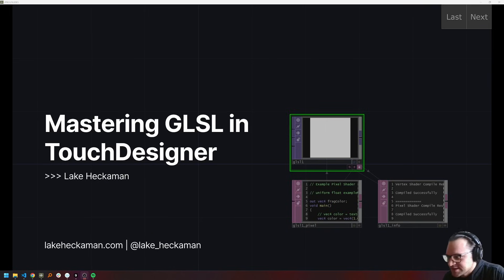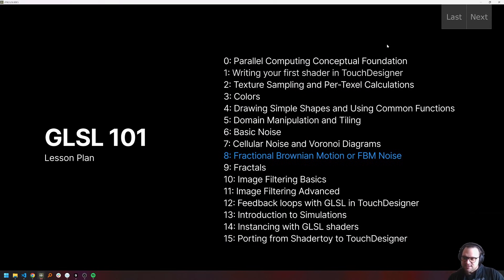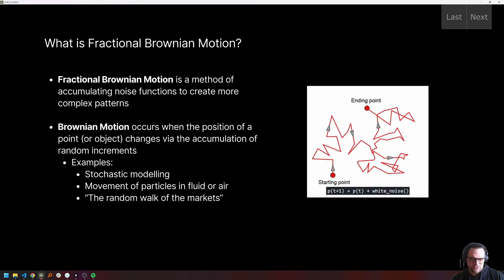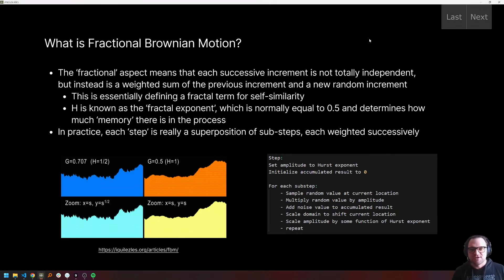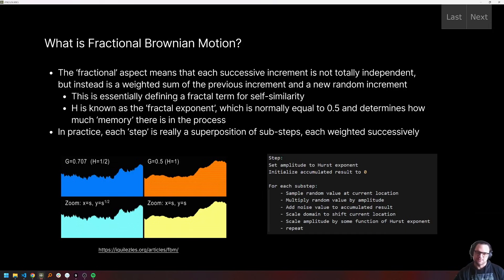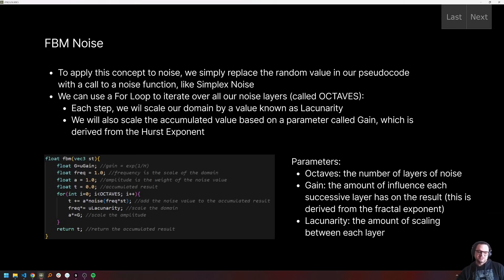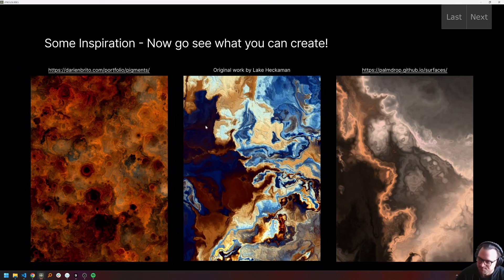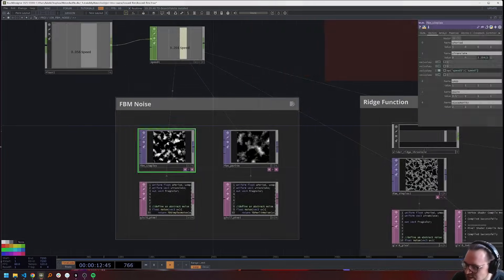Mastering GLSL in TouchDesigner, Lesson 8: FBM Noise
In this lesson of Mastering GLSL in TouchDesigner, we explore Fractional Brownian Motion (FBM) Noise, a powerful technique for layering multiple noise functions to create complex, organic textures. You'll learn how FBM accumulates scaled noise octaves to introduce self-similarity and fractal patterns, and how to implement it efficiently in GLSL using for loops, gain, and lacunarity.

📌 Key Topics Covered:
✅ Understanding Fractional Brownian Motion and its role in procedural textures
✅ Implementing FBM noise in GLSL using multiple octaves
✅ Adjusting gain and lacunarity to shape the final noise pattern
✅ Enhancing FBM with turbulence and ridge functions for added variation
✅ Applying domain manipulation to distort and stylize noise

🎨 Exercises & Challenges:
🛠️ Implement RGB FBM noise for multi-channel textures
🛠️ Create an FBM noise function with customizable octaves, gain, and lacunarity
🛠️ Use texture sampling as an input to influence FBM parameters
🛠️ Replace a TouchDesigner Noise TOP in a project with FBM—see how it changes the output!

🔗 Further Learning: Inigo Quilez - FBM

00:00 - Intro - FBM Noise Shaders in TouchDesigner
03:11 - What is Fractional Brownian Motion?
09:53 - Building intution about FBM noise concepts
12:50 - Inspiration! Other artworks using FBM noise
15:39 - Writing a FBM noise shader from scratch
19:21 - FBM parameter setup
25:24 - Ridge noise function
28:05 - Turbulence shader function
29:05 - Refactoring FBM noise to function
31:42 - Exercises